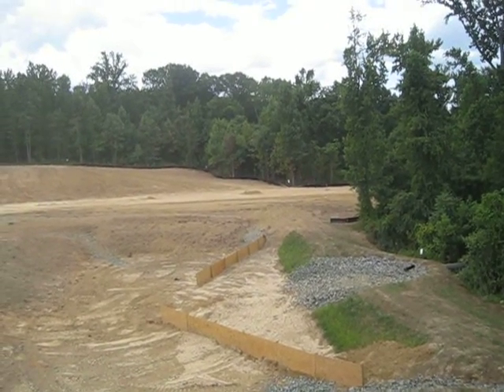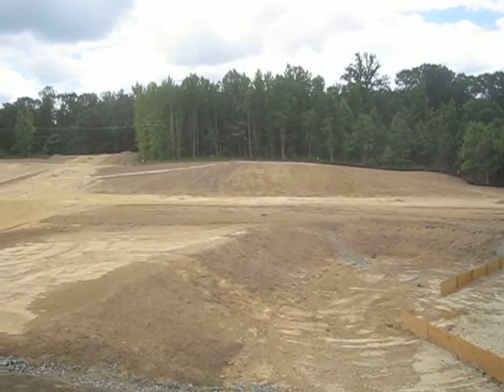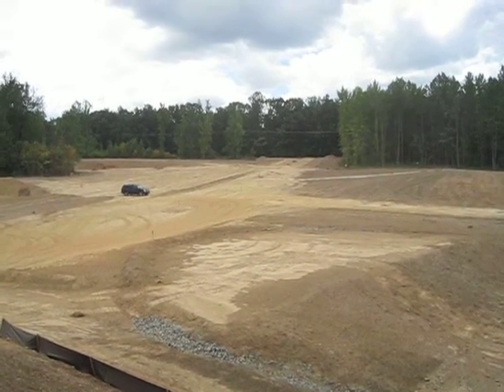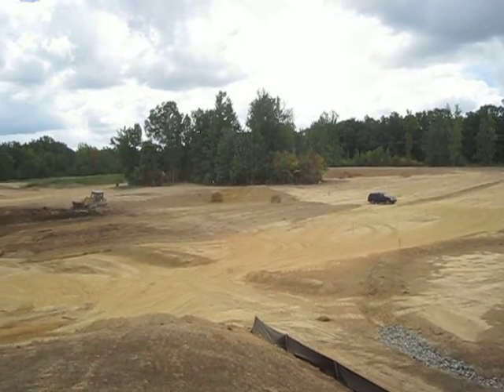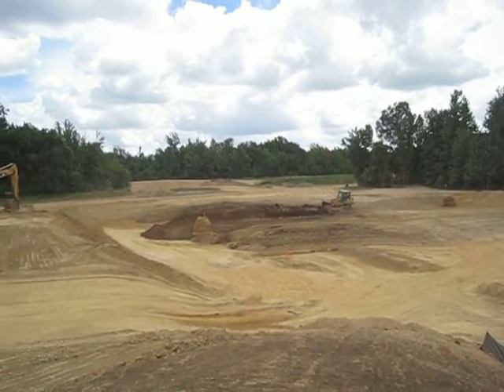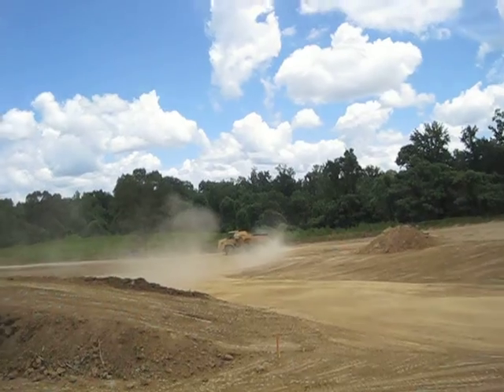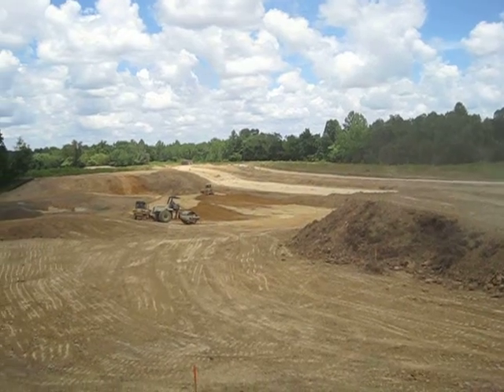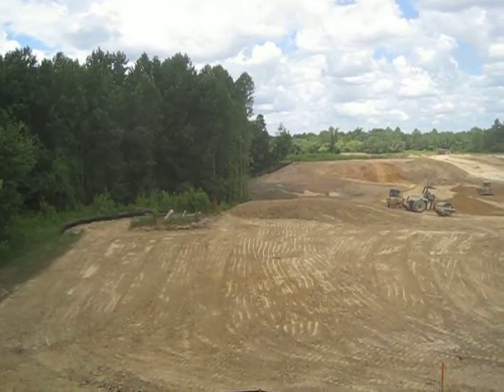Piscataway Landing 3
Behind the scenes at our new subdivision this Fall 2010. Market 2010 "housing bubble" "housing concerns" "housing market" "haverford homes" "new homes" "new construction" "housing bubble explained" "housing crisis" "housing crisis explained" "housing dance" "short sale" "short sale secrets" "short sales training" "short sale investing